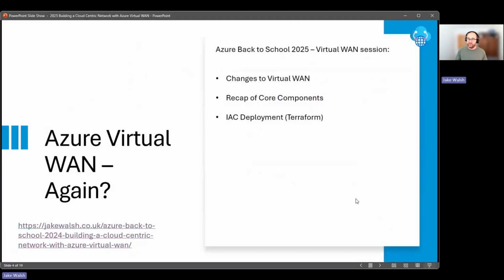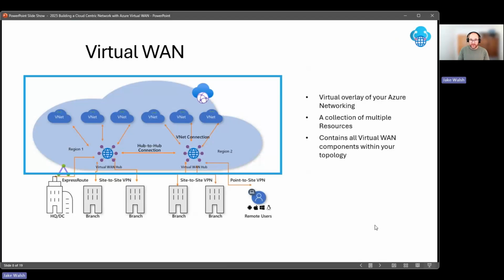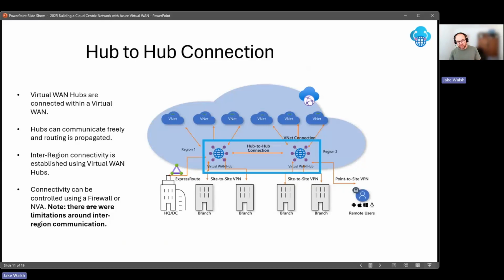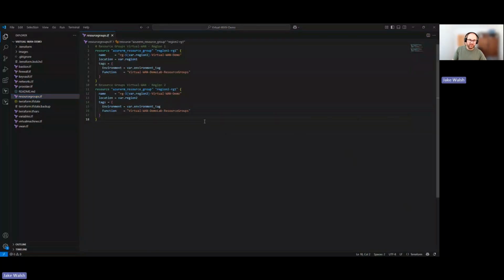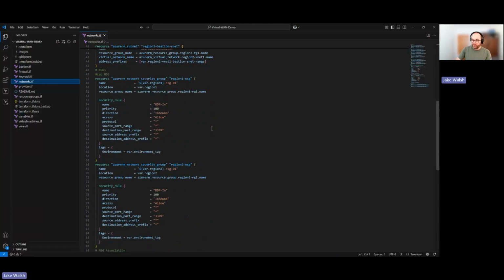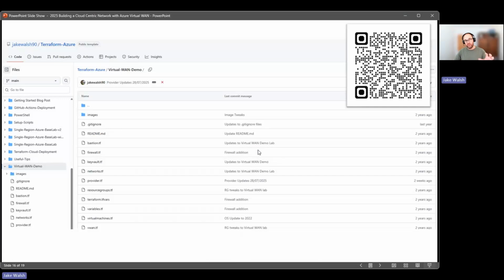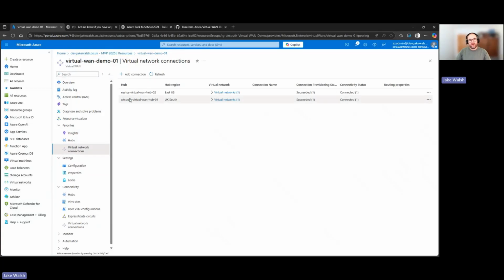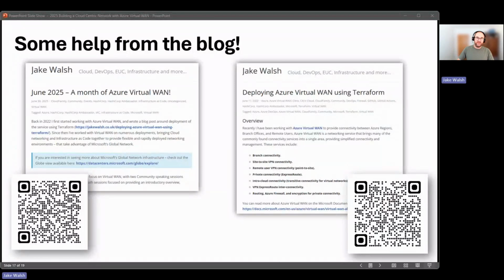AzureBacktoSchool2025 Jake Walsh - Virtual WAN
Within this session I will run through the core concepts and components of Azure Virtual WAN, and explore how it can create a powerful Cloud-centric network within Azure and beyond.

As well as a technical exploration, this session will explore the benefits that Azure Virtual WAN brings to Azure Environments, including network control, expansion, and security.

As well as covering the above I will dive into the various deployment methods and options, and showcase how Azure Virtual WAN enables flexibility and rapid network expansion with ease. Security will also be a core focus, and I will discuss and showcase how services like Azure Firewall can be integrated into Azure Virtual WAN.

I'll also run through a demonstration of Azure Virtual WAN, and explore various deployment options, including Infrastructure as Code and more. There will also be time for questions and discussion.